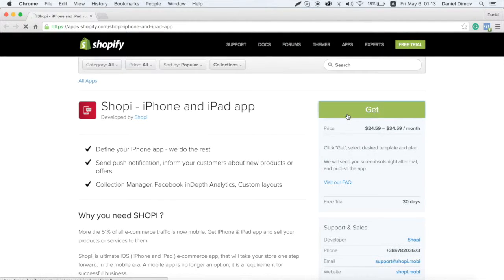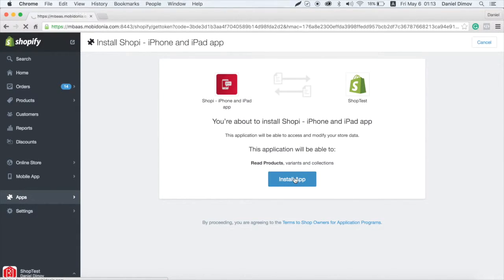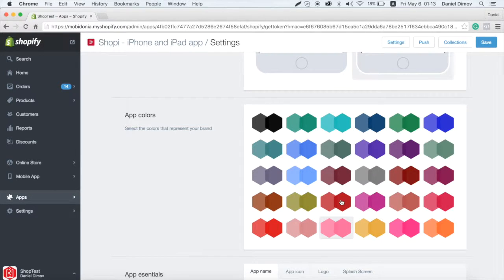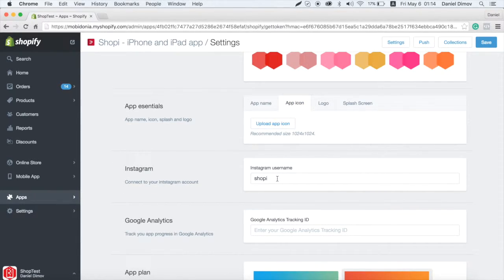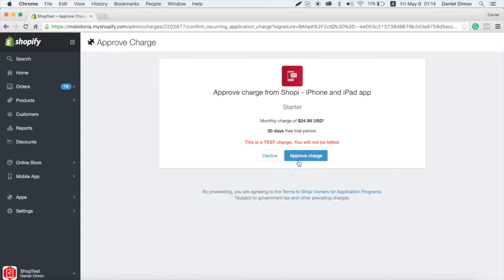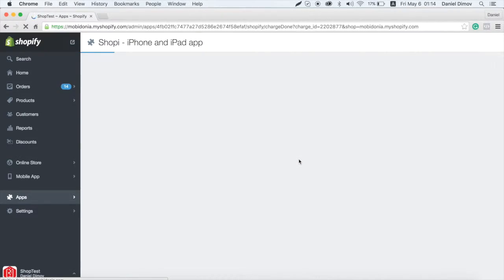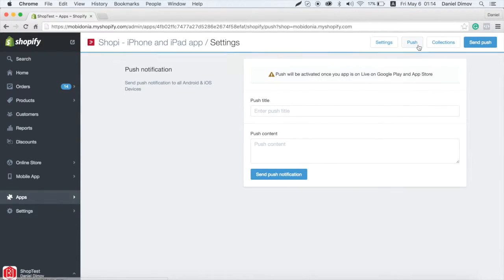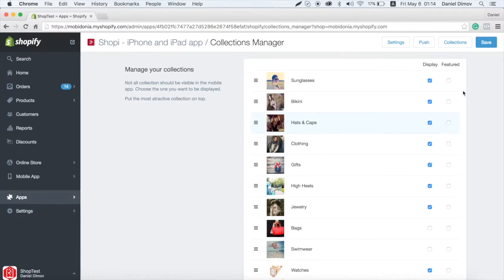Shopi - Shopify iPhone and iPad app